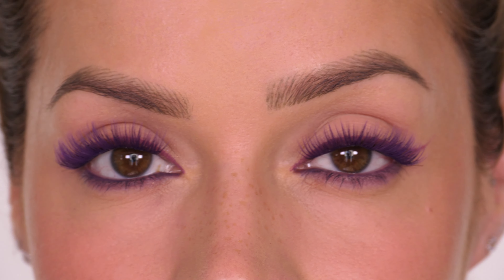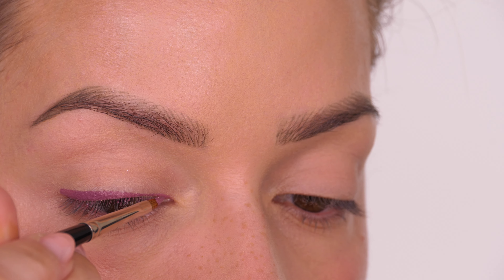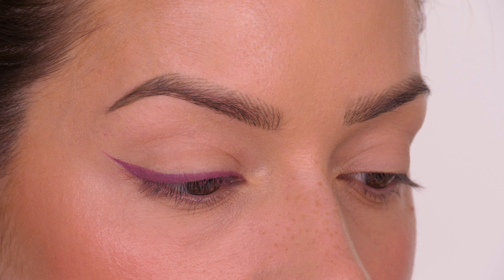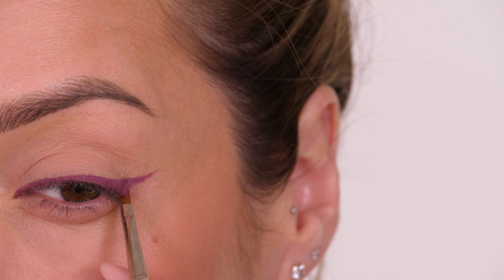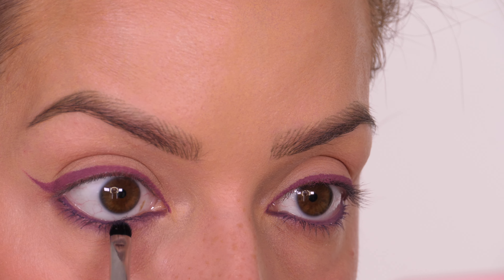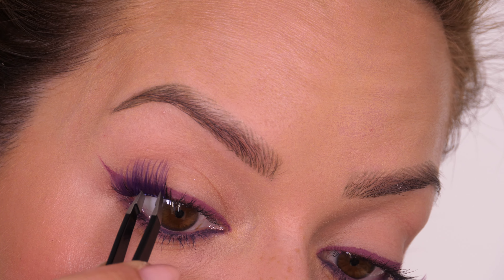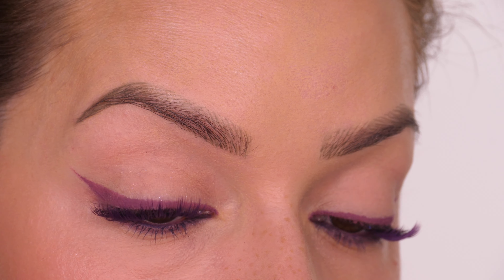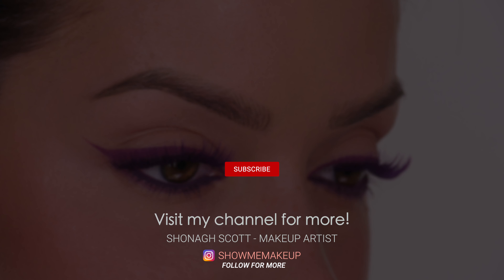PURPLE Liner & Lashes To Break-up Your Makeup Routine! | Shonagh Scott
A quick way to change up your boring black mascara routine is to add a subtle colour, purple lashes paired with purple eyeliner! It's deep enough in colour not to stand out in a crowd but enough of a difference to make a fun change!

Products used:

HUDA Beauty Matte & Metal Melted Shadows - Silk Bomber (possibly discontinued - any purple liner will do! - I've linked an alternative below)
US - Nordstrom:

PURPLE EYELINER - Alternative:
Amazon UK
Amazon US

Rimmel Scandaleyes Eyeliner - 013 Purple (unavailable)
(NYX alternative below)
UK Amazon
US Amazon